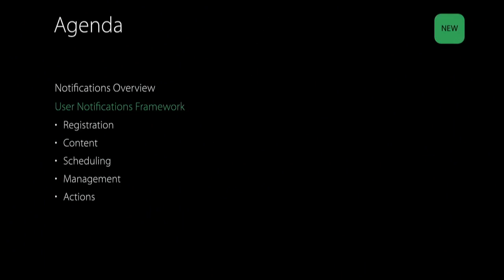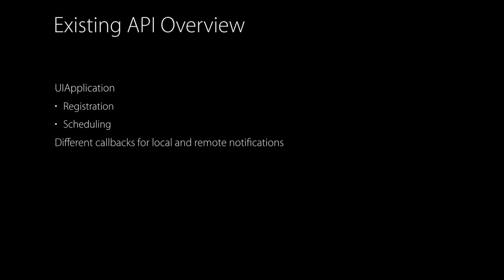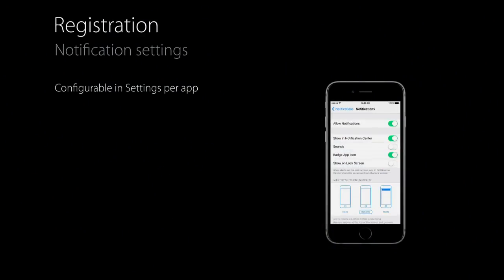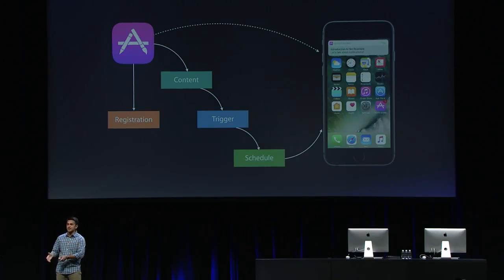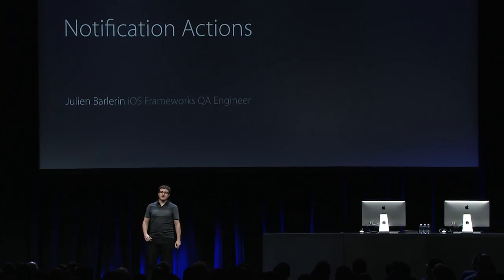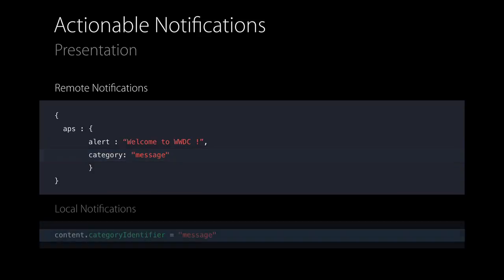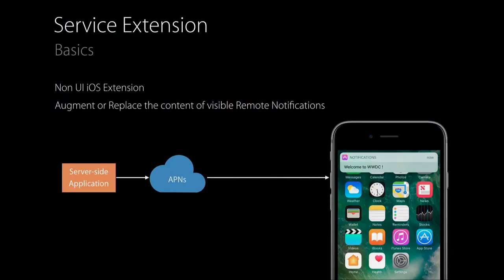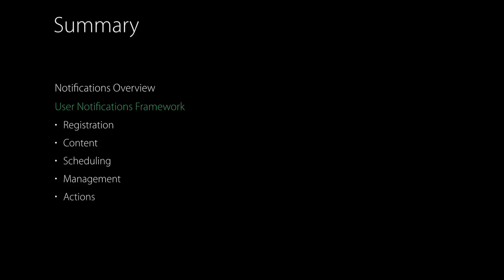707 hd introduction to notifications